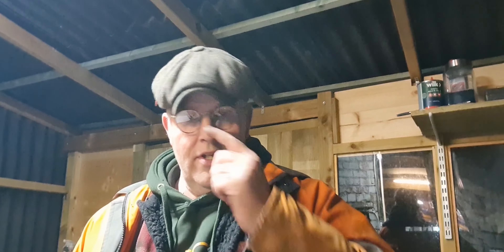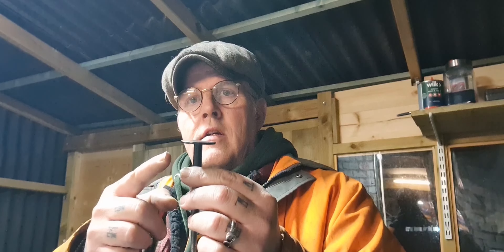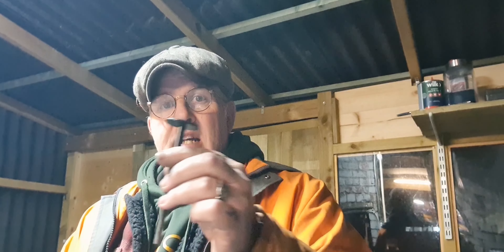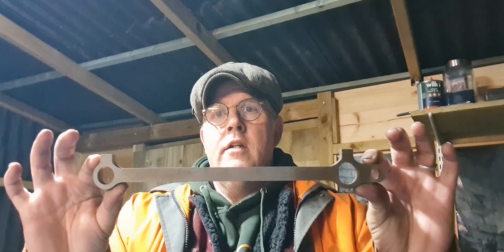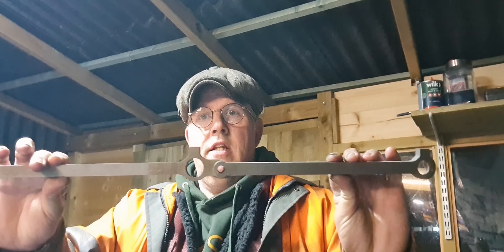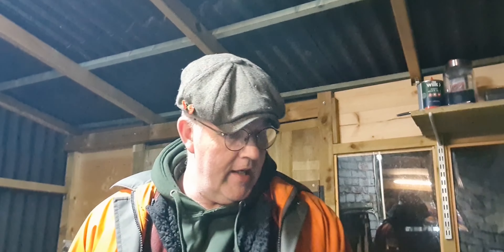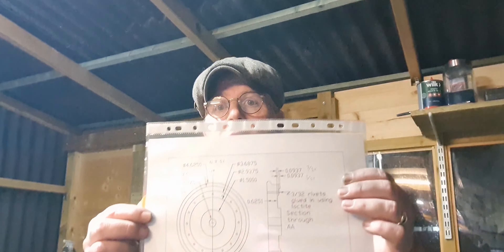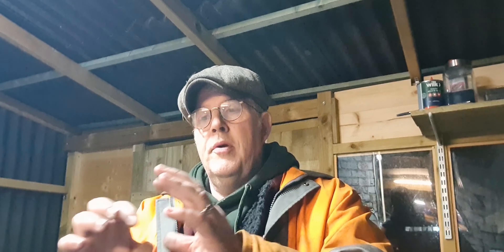Back in the Workshop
The latest on what's going on in my little workshop, wagons, wheels and loco rods.